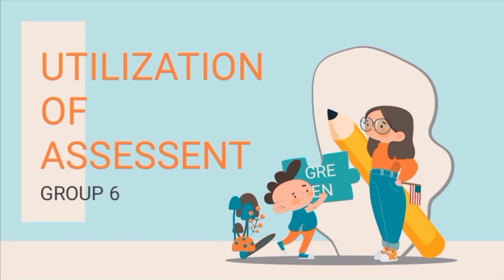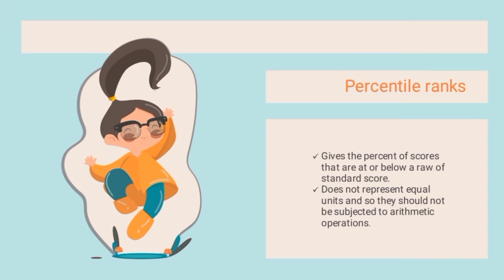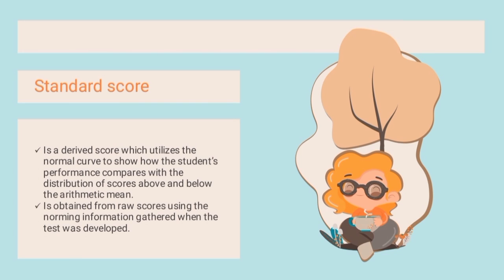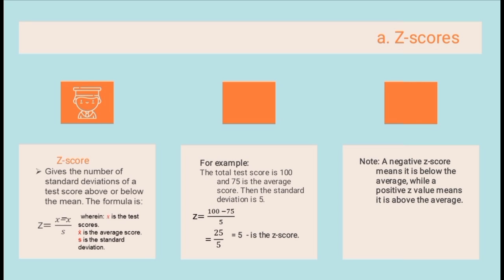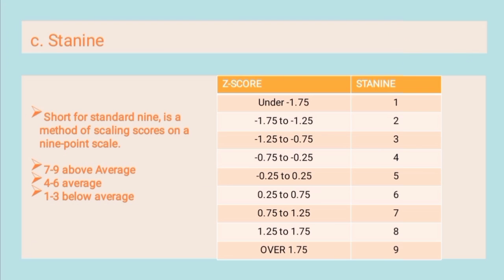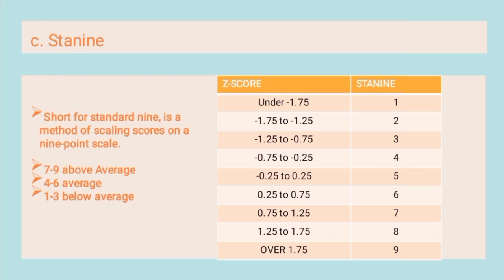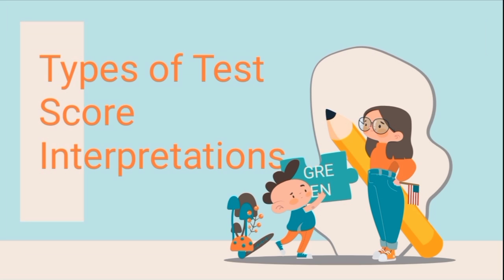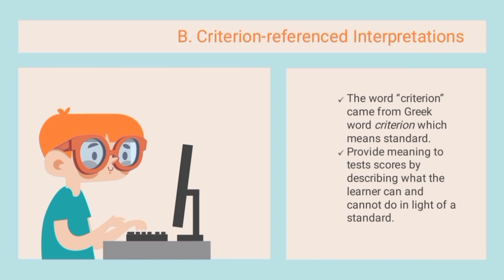UTILIZATION OF ASSESTMENT | GROUP 6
For academic pursposes